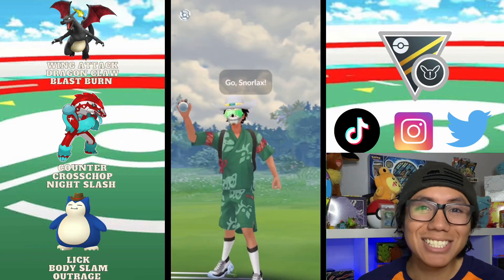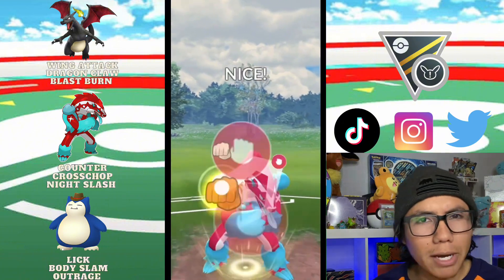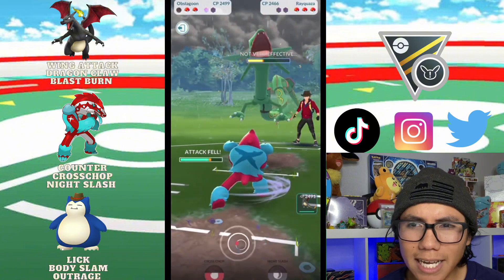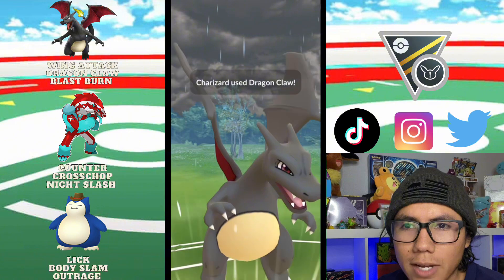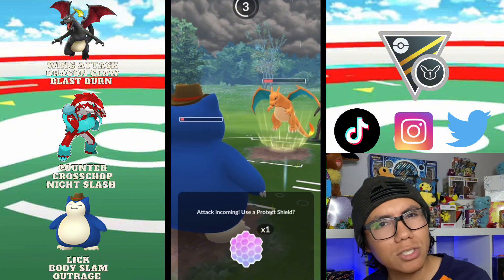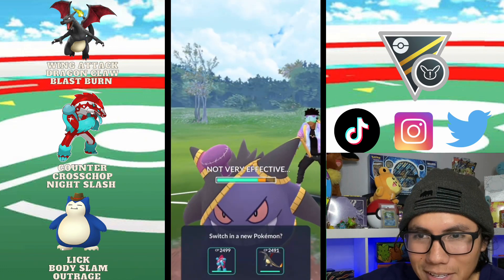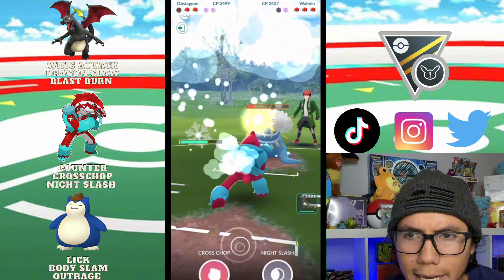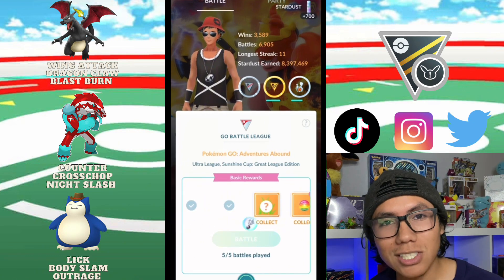STRONG CHARIZARD TEAM FOR WINS In The Ultra League | Pokémon GO Battle League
Submit your battles for a shoutcast